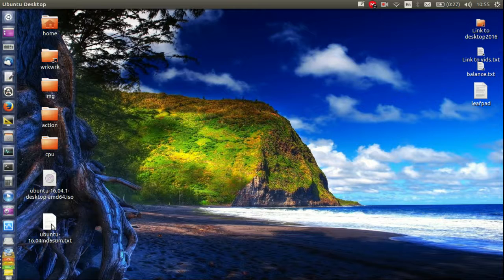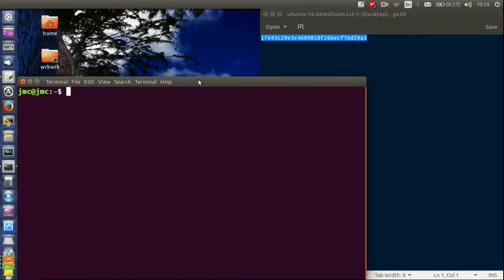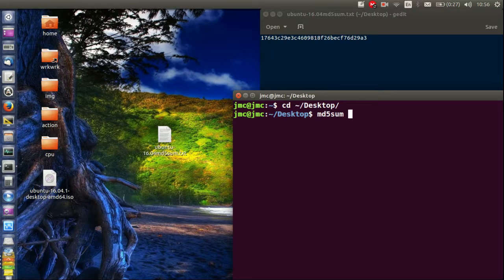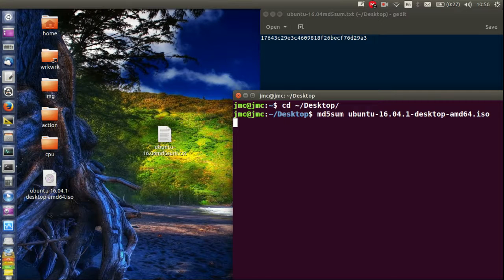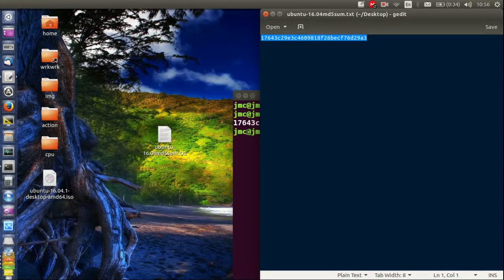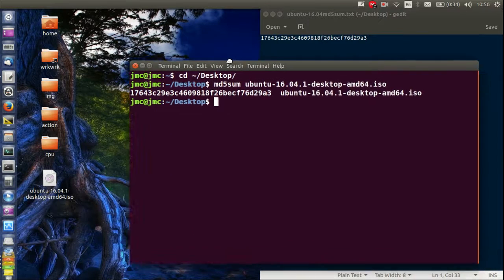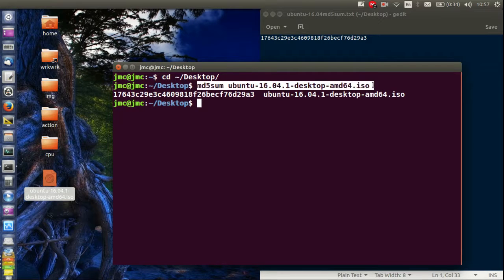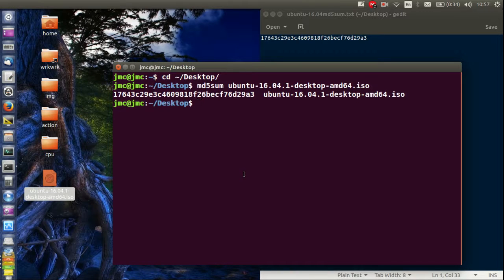How To check the iso md5sum [All Linux]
Be Authentic.